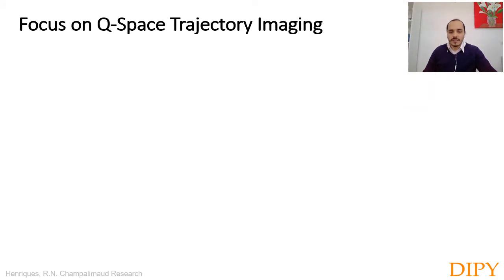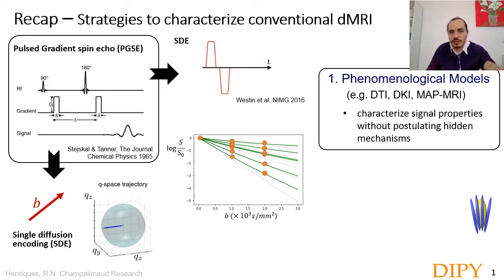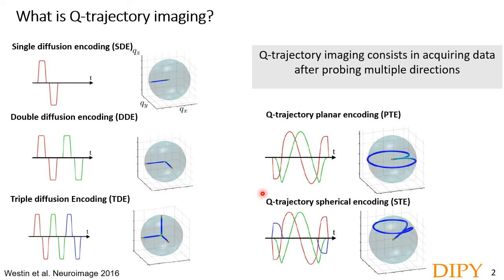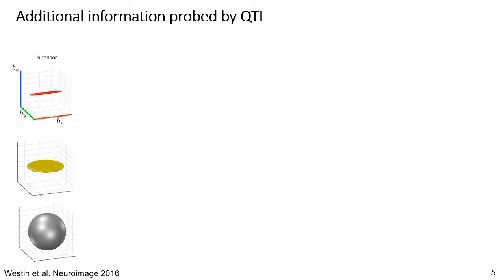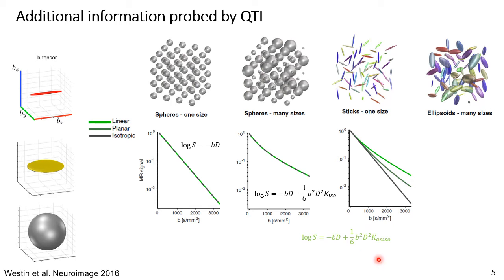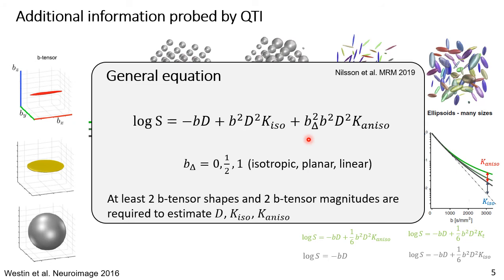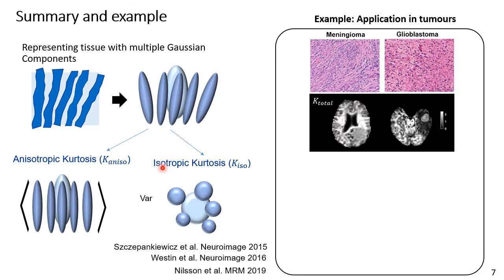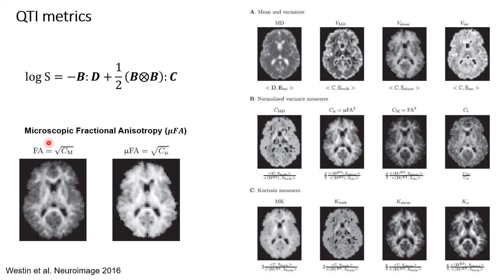Focus on Q-Space Trajectory Imaging (QTI) - part1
Talk by Dr. Kerkela of University College London, United Kingdom and Dr. Henriques of the  Champalimaud Center of the Unknown, Portugal.

Synopsis Q-space Trajectory Imaging is a new imaging method that was invented by Prof. Carl-Fredrik Westin. The novel methods explore the power of time-varying gradients that probe trajectories in q-space, which is termed “q-space trajectory imaging” (QTI). QTI has the potential to make available a range of new measures with greater sensitivity and specificity to the nature of tissue structure and pathology in the human brain. Dr. Kerkela is a QTI expert who designed and programmed QTI in DIPY. Dr. Kerkela will talk about the theory of QTI and explain how to apply it to new data.